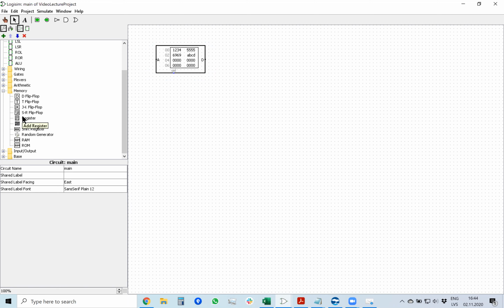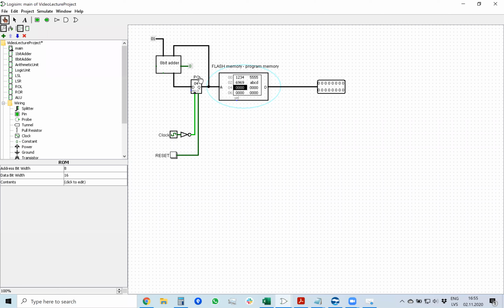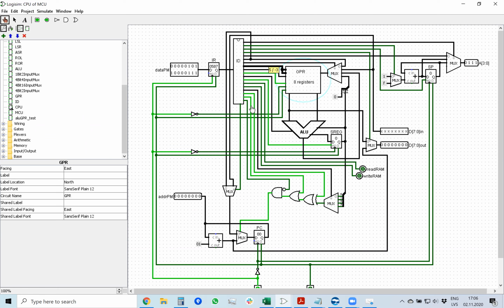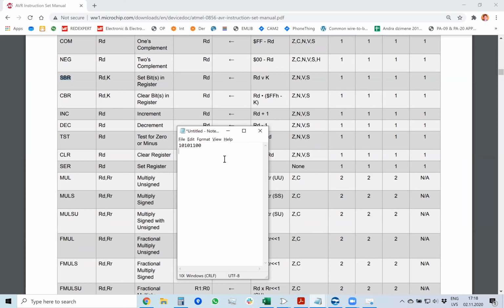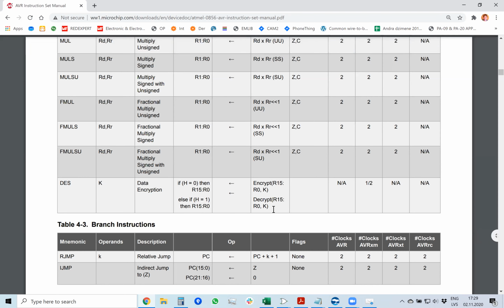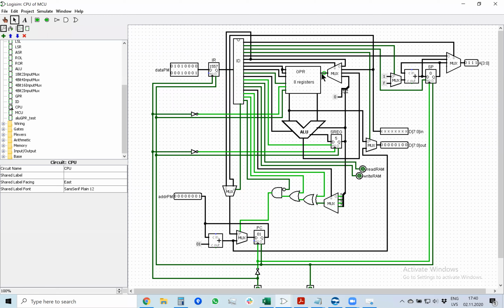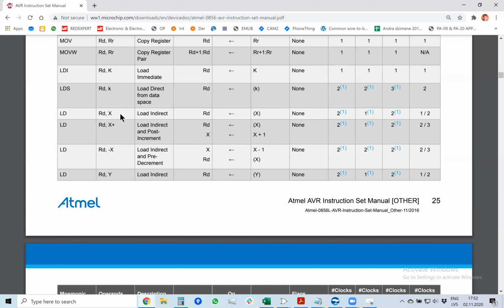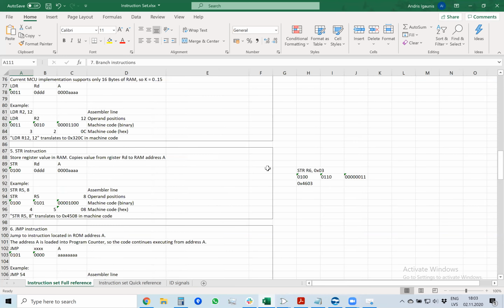Embedded Systems Architecture, 02.nov.2020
Instructions supported by processors. Things to remember.